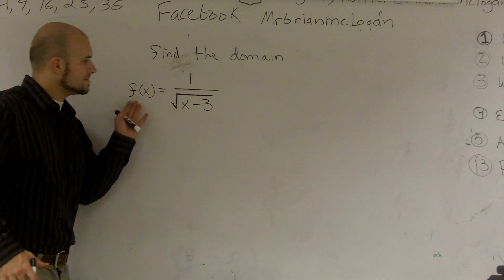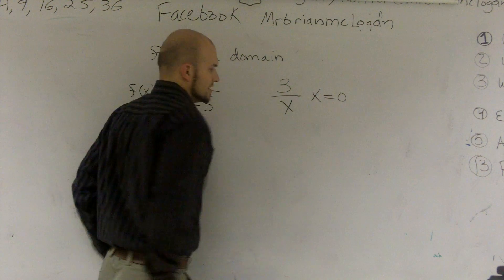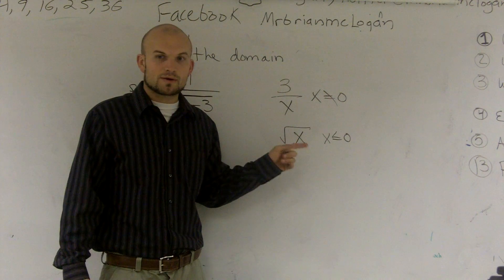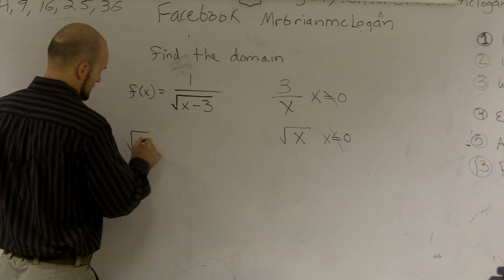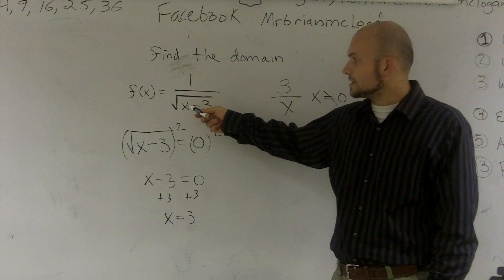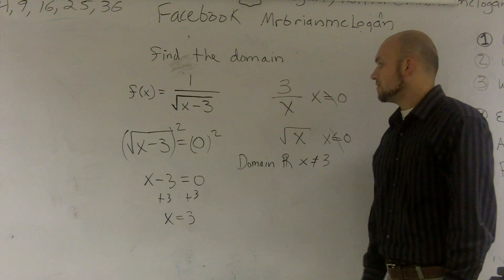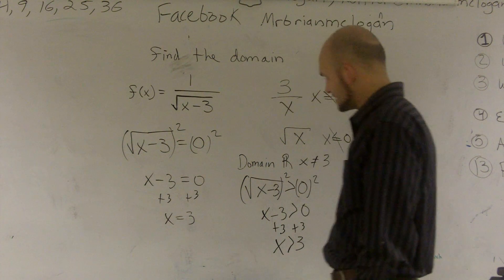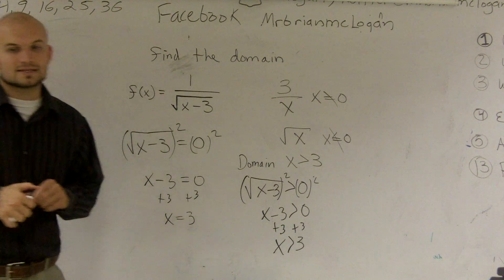How to determine the domain of a rational function - domain and range